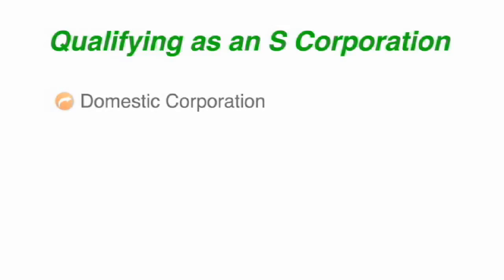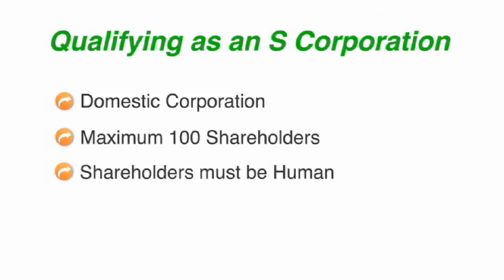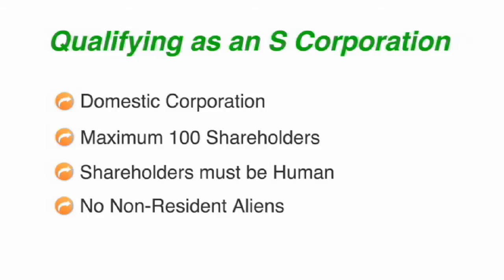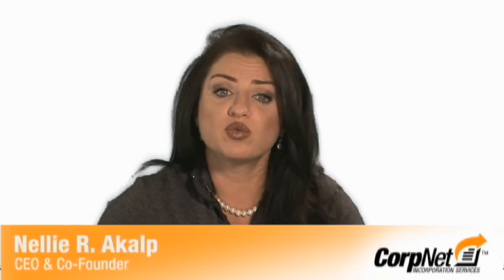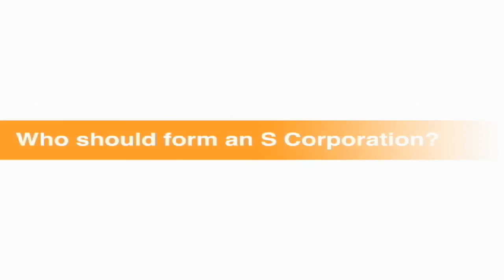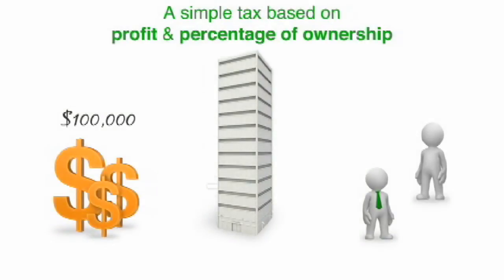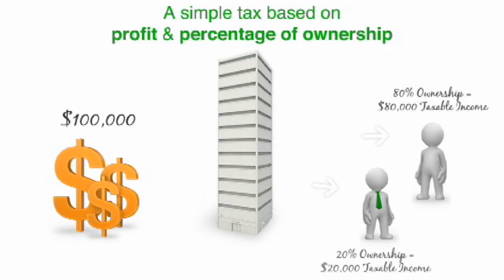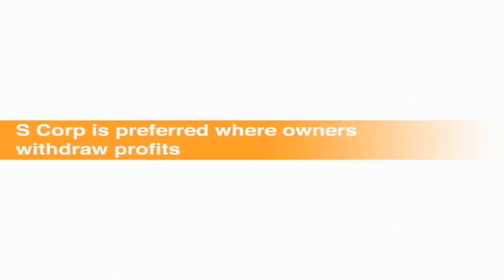S Corp Benefits: Expert Advice from Nellie Akalp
There are many S Corp benefits offered to business owners. Small businesses love S Corporations for the protection from liability and tax benefits offered by this type of corporation.

S Corps also come with shareholder restrictions such as foreign ownership and number of shareholders.

In this educational video, Nellie Akalp reviews the available S Corp benefits and compares these to that of a C-Corporation and LLC.

or learn more about alternate entity types